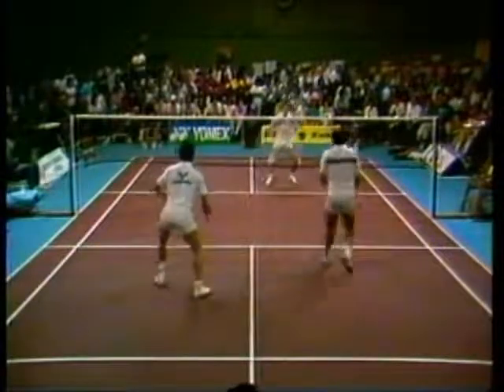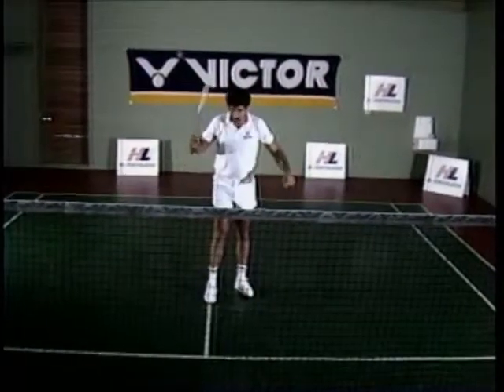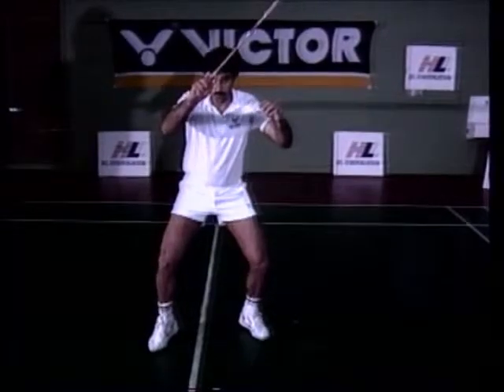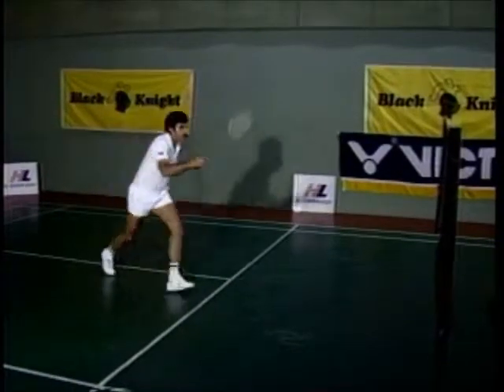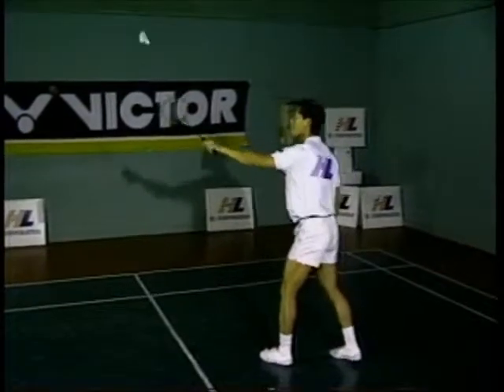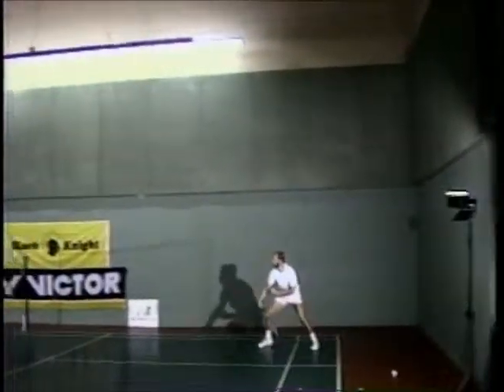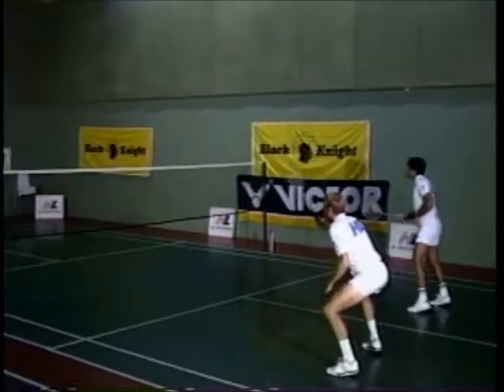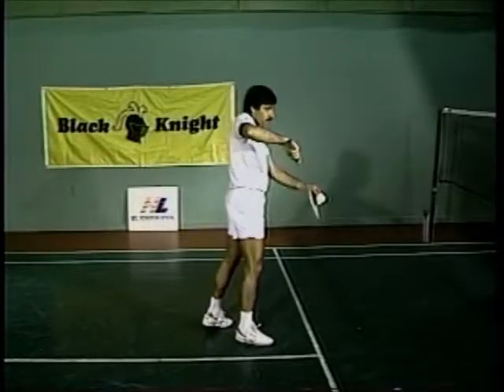Winning Fundamentals 1989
One of the first ever badminton teaching videos.  Produced by Alex Berks.  Some good material mixed in with some fluff and of course tight shorts!